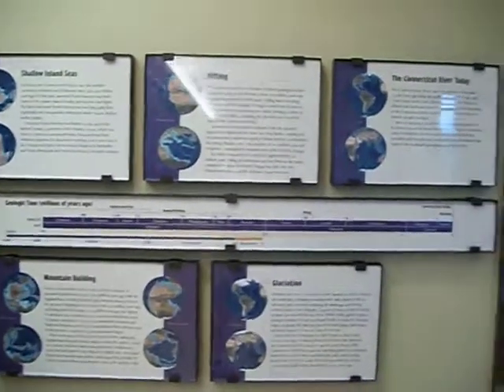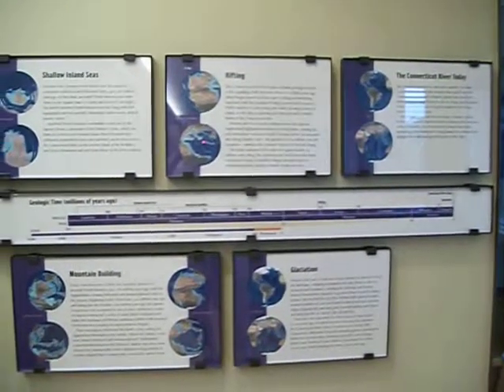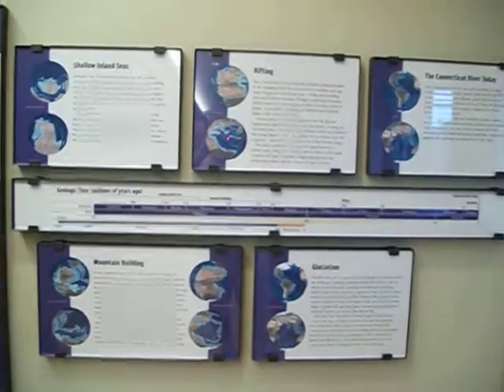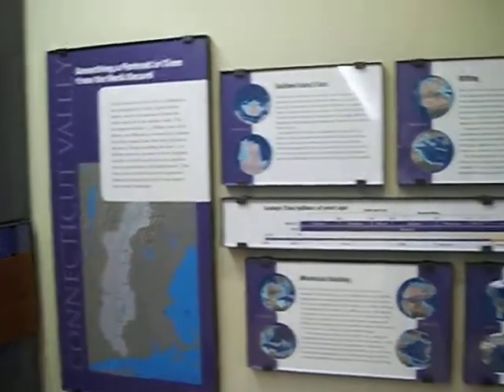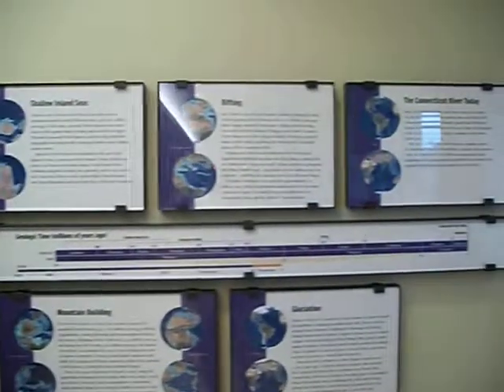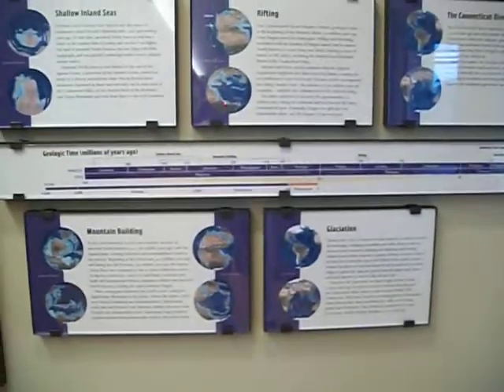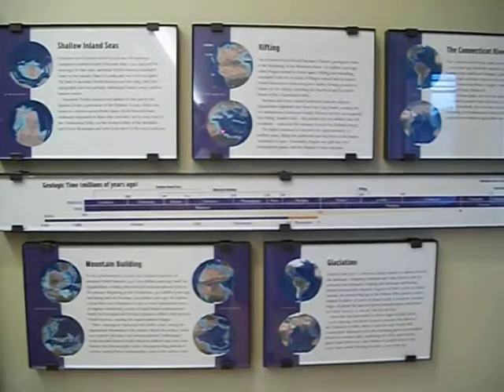Massachusetts Geologic History Exhibits Intro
Introduction to plaques on Geologic History of Massachusetts at Beneski Museum of Natural History.  These displays on the 3rd floor of the museum summarize 5 key periods of the geologic history of Massachusetts.  Each one of these 5 periods has its own focus area at the museum: